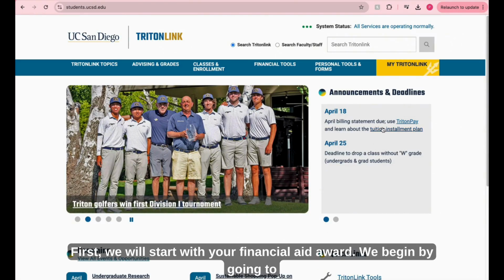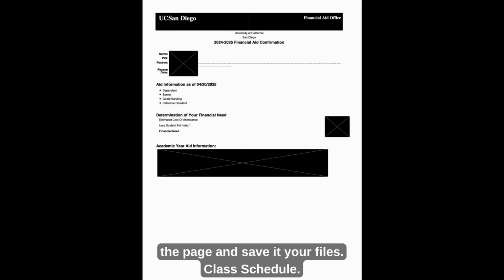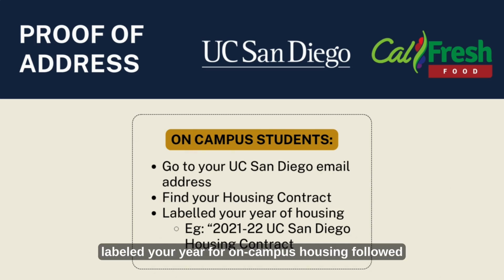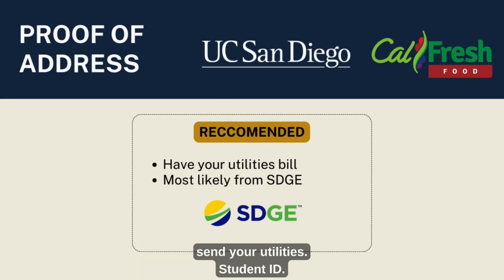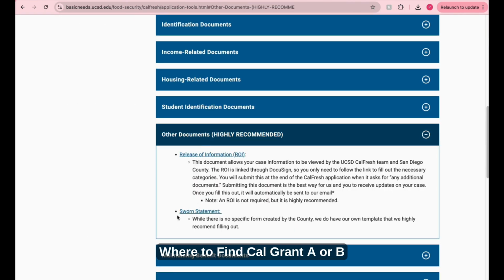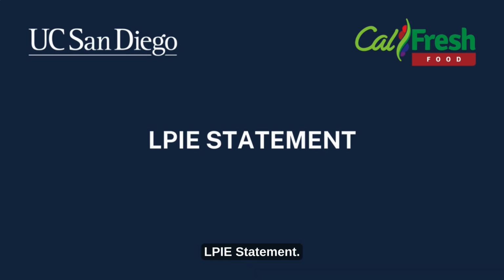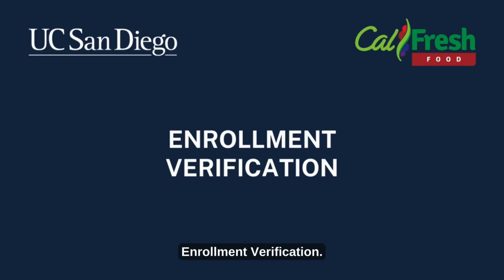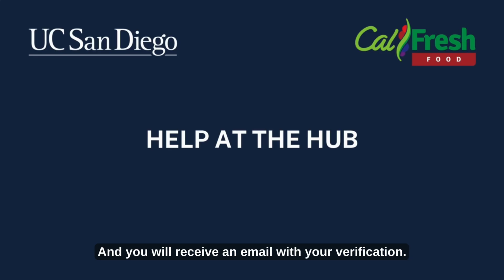How to Document for CalFresh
Here is a step by step tutorial on how to find documents that are needed for the CalFresh application process!